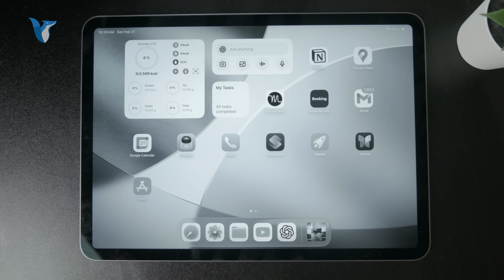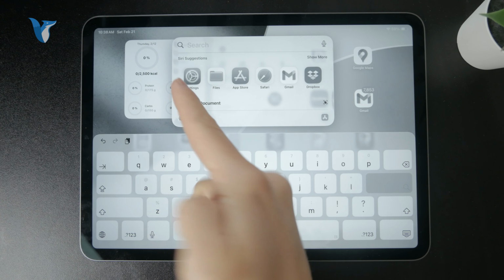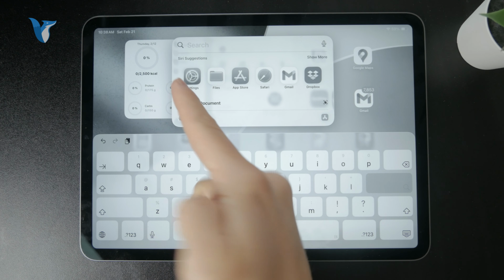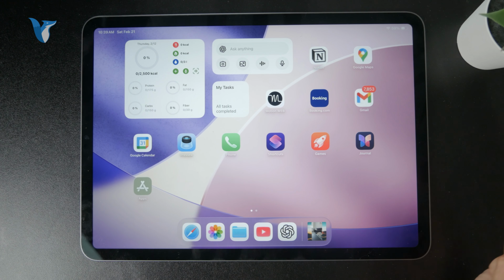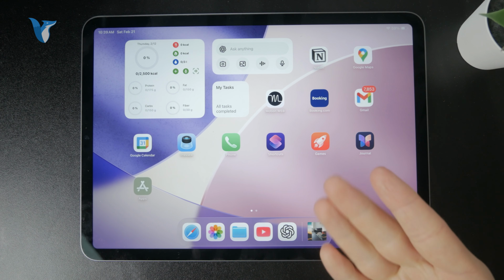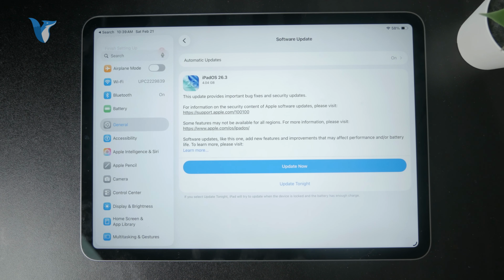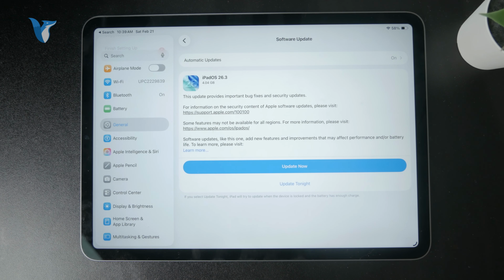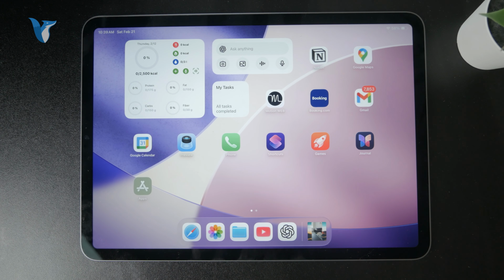How to Fix Grey Screen on iPad (tutorial)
Is your iPad stuck on a grey screen? In this video, I show you step by step how to troubleshoot and fix the issue to get your iPad working normally again.